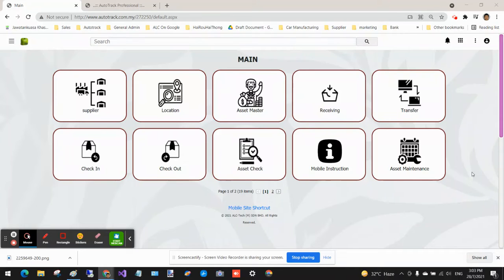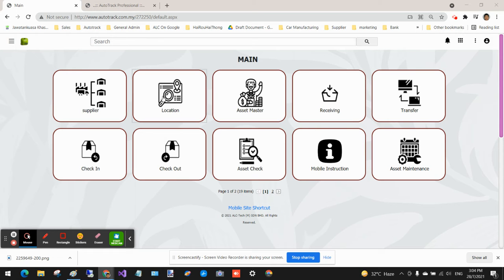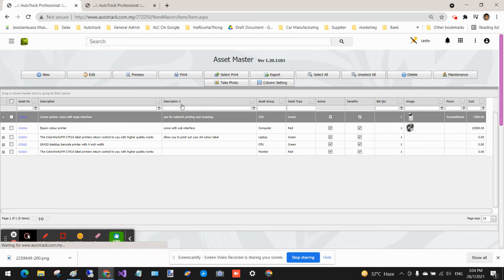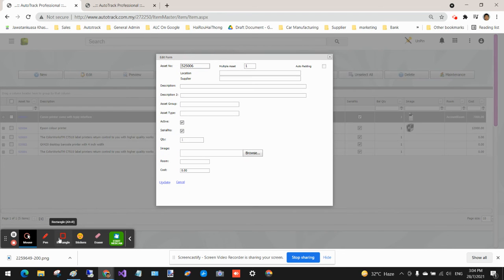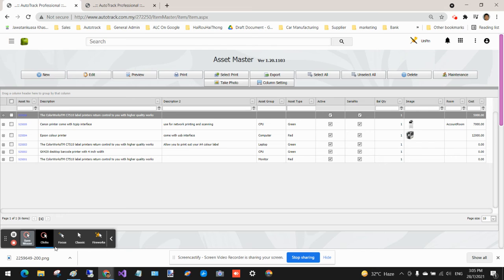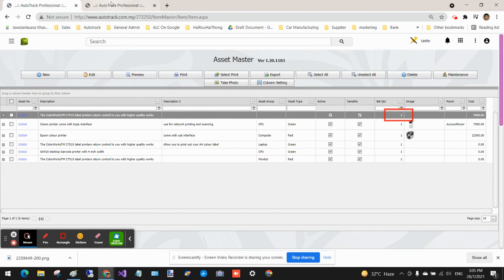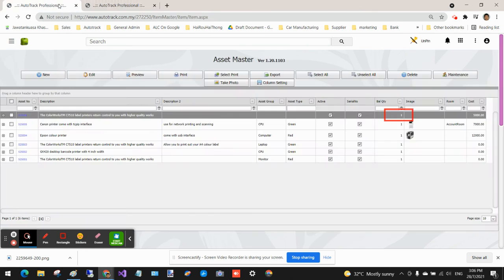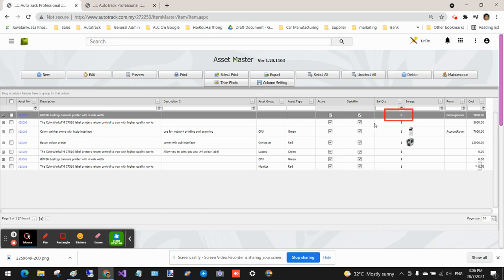How to configure Autotrack Asset Tracking software with Auto Receiving feature.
What is auto receiving function in Asset master creation